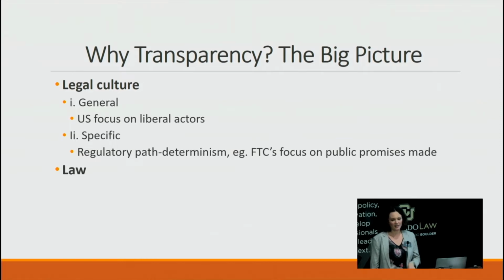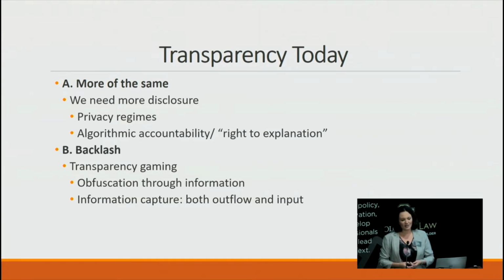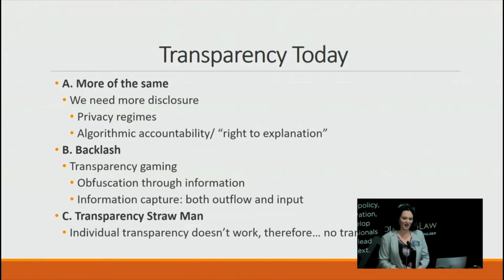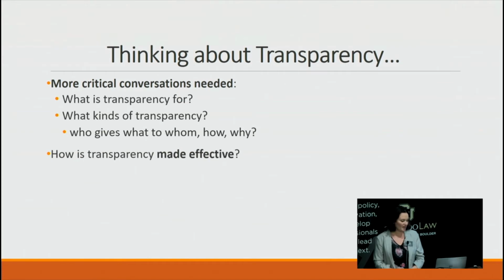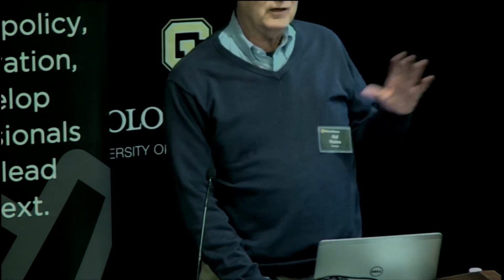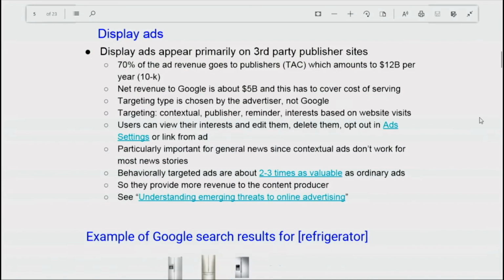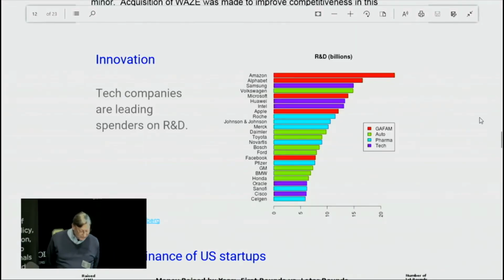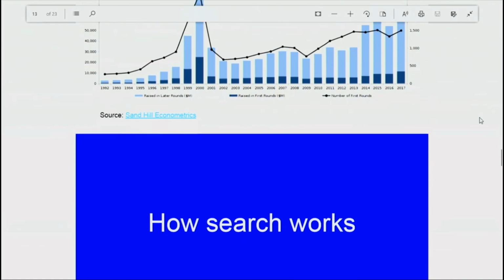Colorado Law Live Stream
University of Colorado Law School